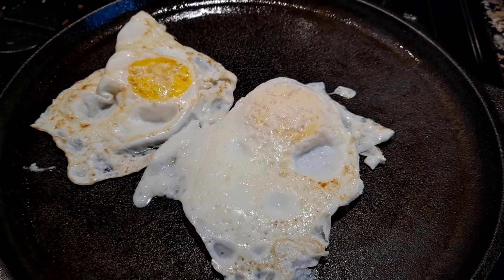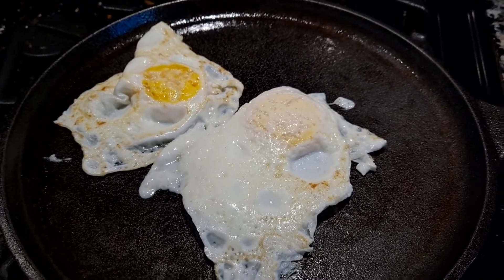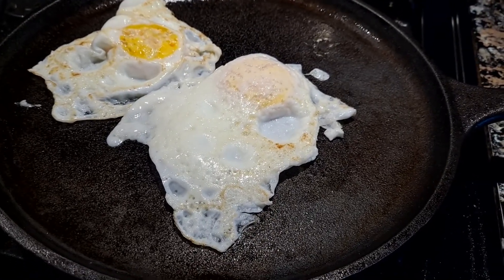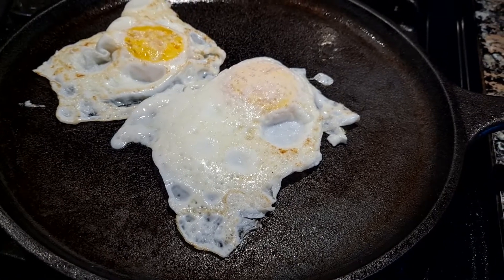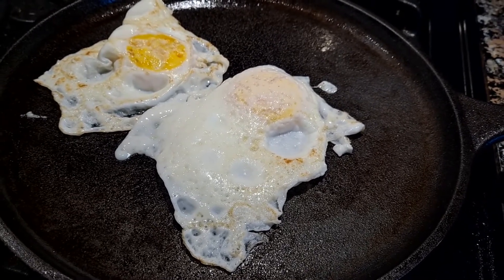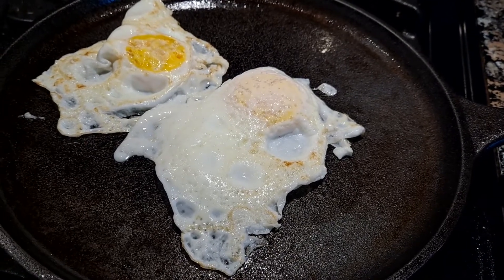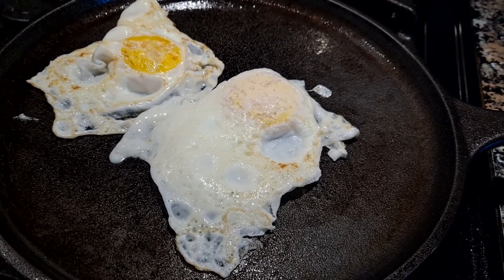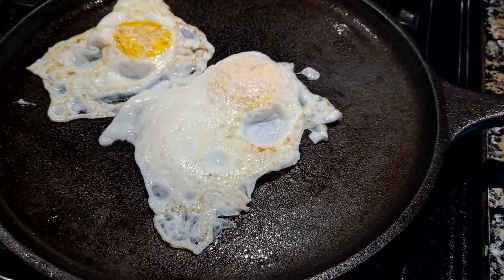how to make eggs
Just for fun.  But seriously eggs are no cost, filling, and easy to make.  So go make some eggs.